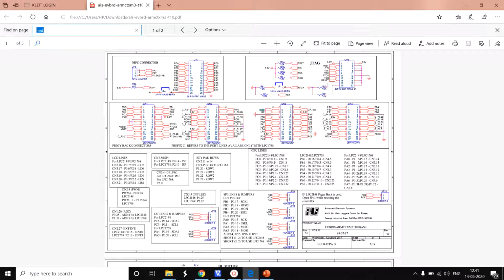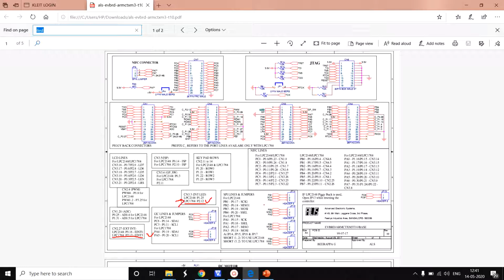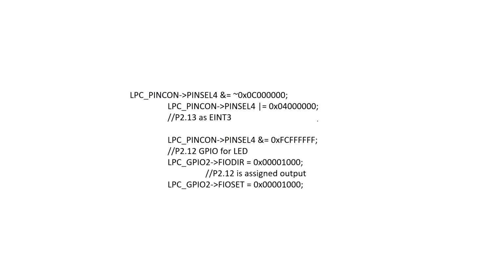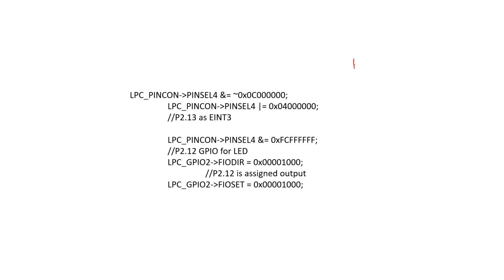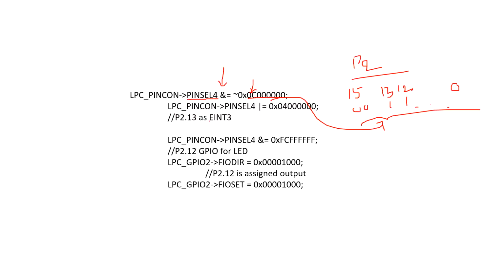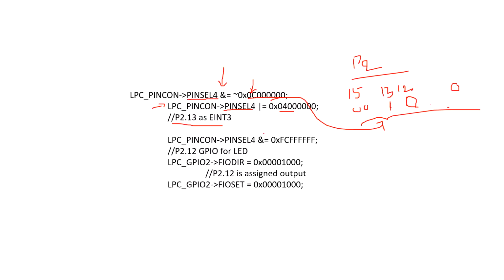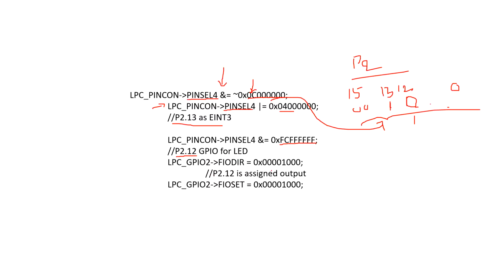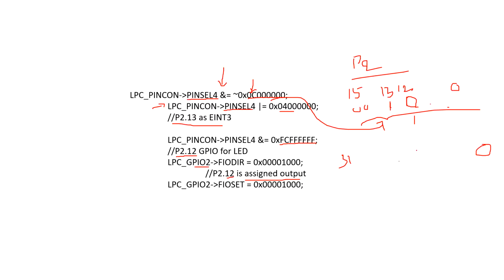Demonstrate the use of an external interrupt to toggle an LED On/Off(PART-2).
THIS VIDEO CONSISTS OF THE DEMONSTRATION OF THE EXPERIMENT 11(PART-2)
THE LINK FOR THE PART 1 IS